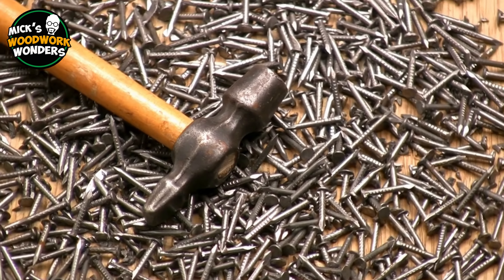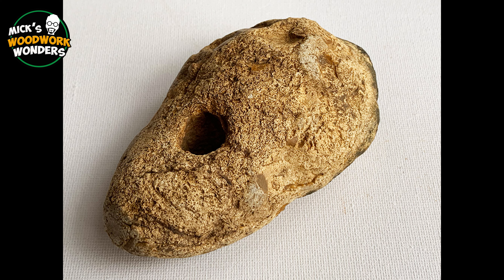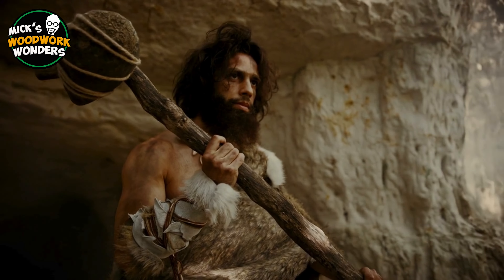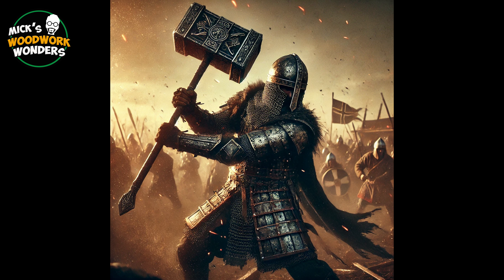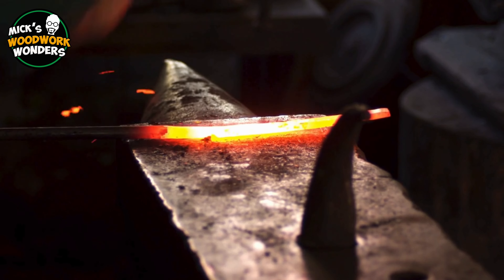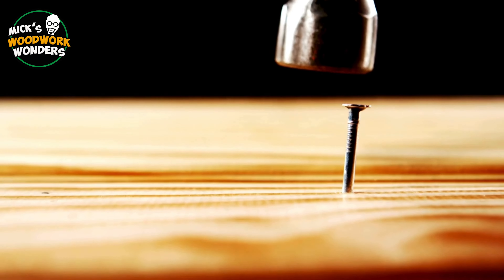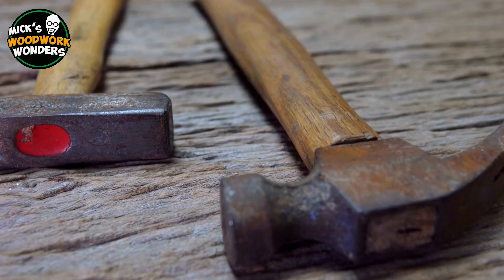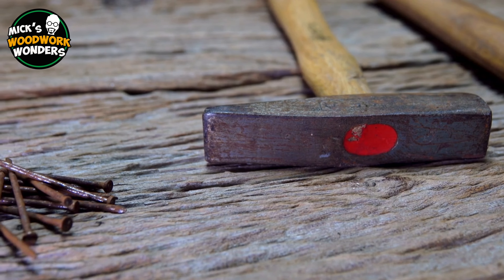How Hammers Evolved From Simple Tools to Ridiculous Weapons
The hammer is one of humanity's oldest tools, with a history that dates back to prehistoric times. Its evolution is closely tied to the development of early human technology, particularly the use of tools for hunting, building, and crafting.